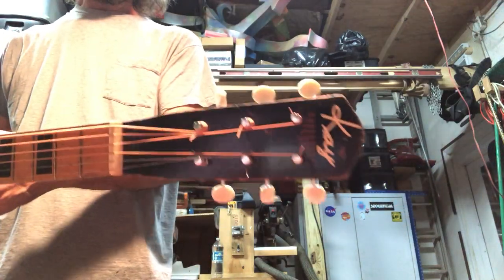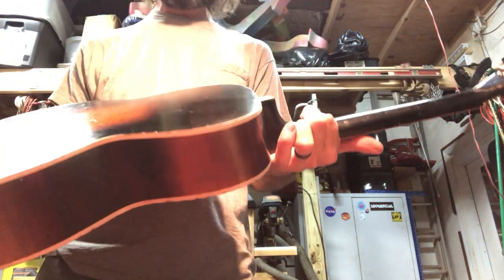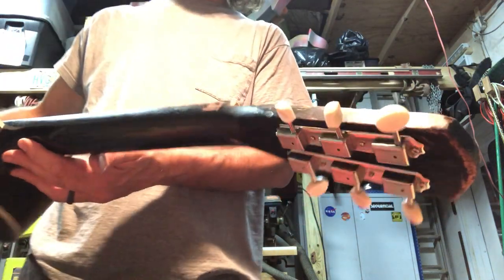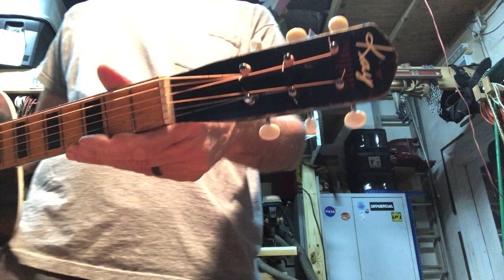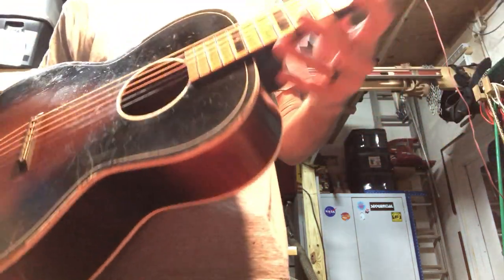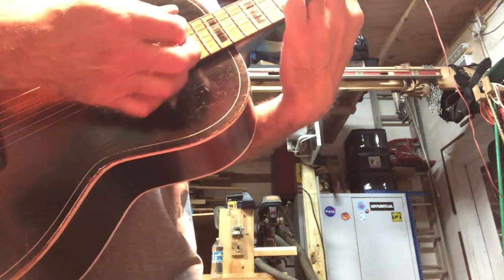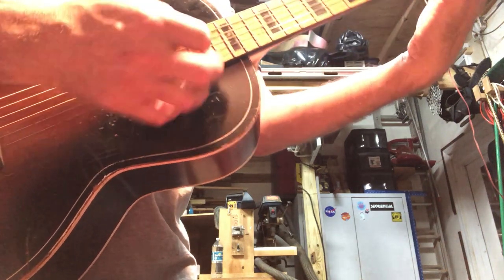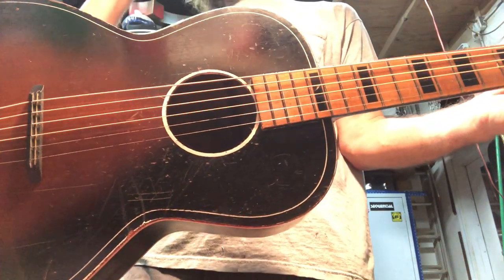Vintage Kay Parlor Acoustic Guitar